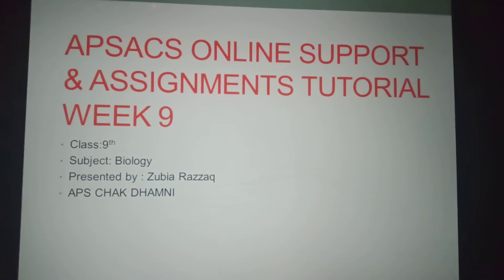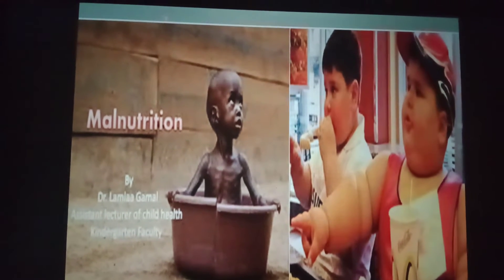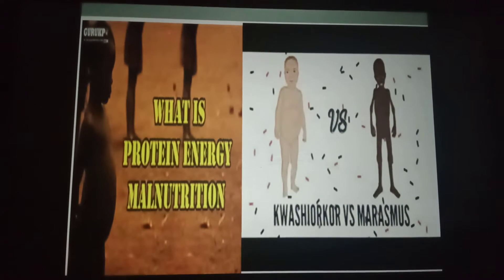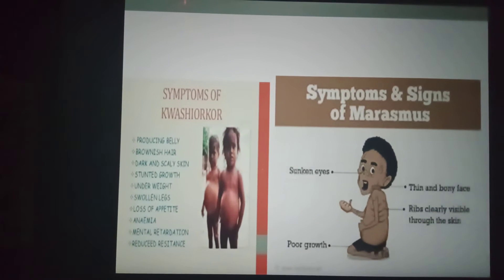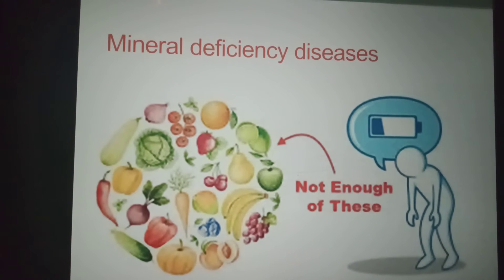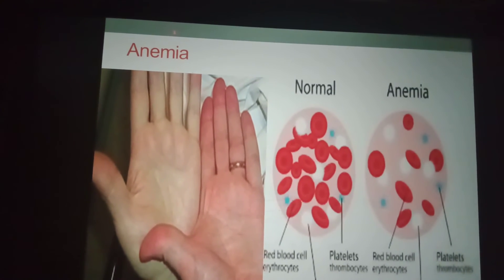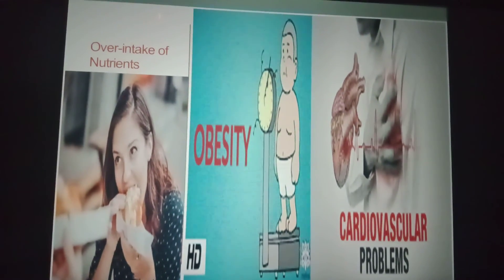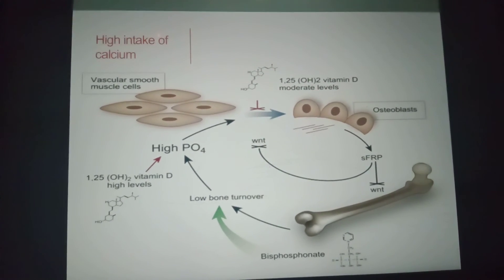Problems related to Mal-nutrition